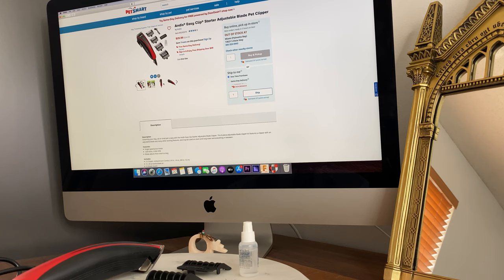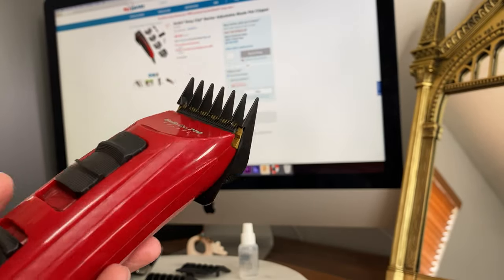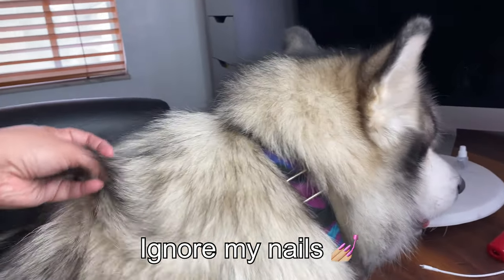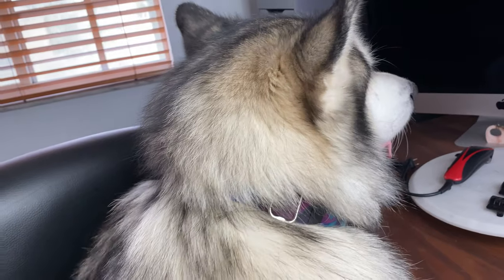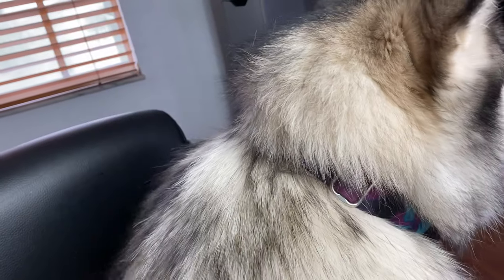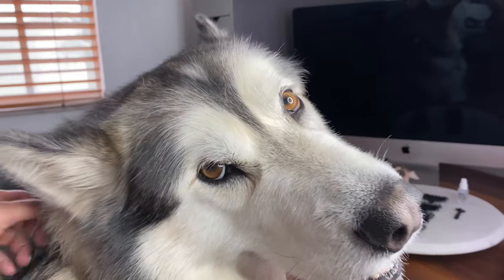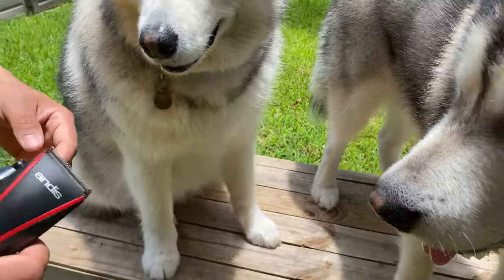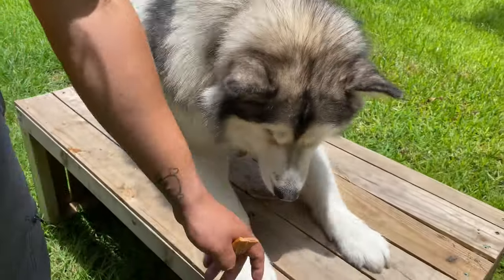Grooming tools review | Andis Easy Cut Dog hair clipper for Malamutes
We tested the Andis Easy Dog Clipper on Venus and Apollo’s “Grinch” or paws

Previous video: Summer in the Florida Keys with dogs

Joby tripod
iphone 11 pro